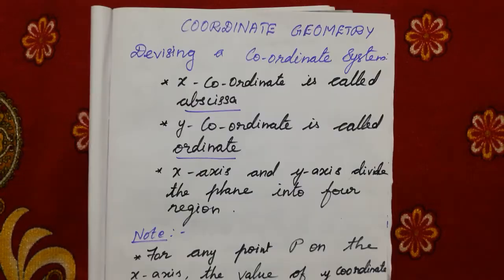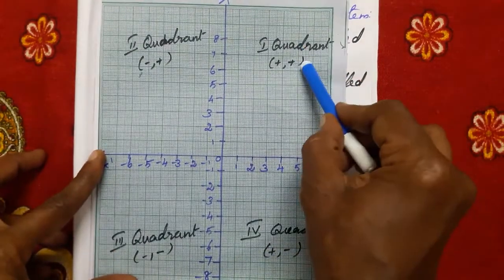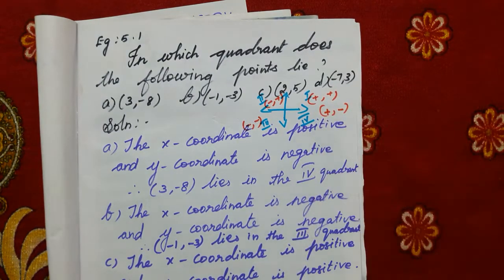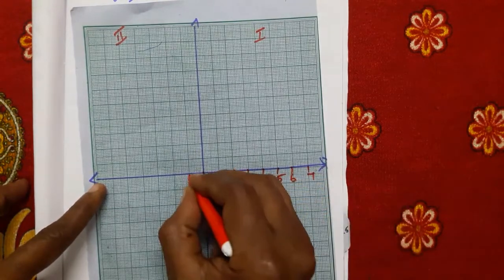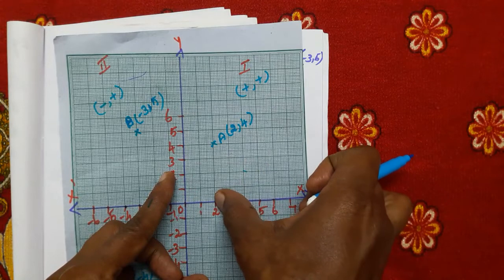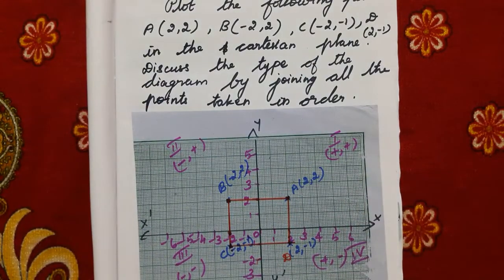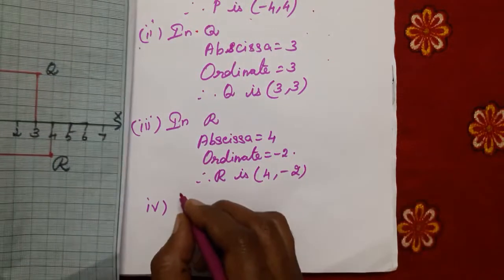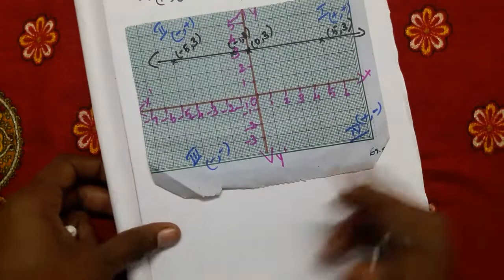Grade IX - Maths || Co Ordinate Geometry 05/12/2020 || Online Class, Bethlahem Maticulation school